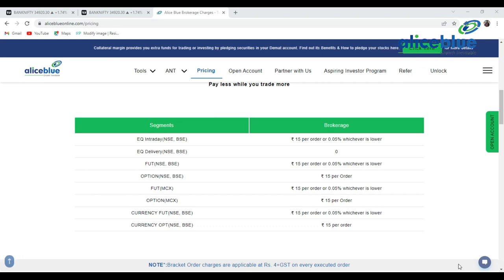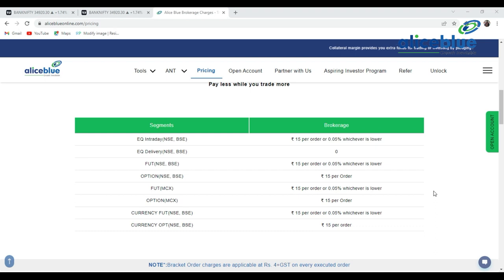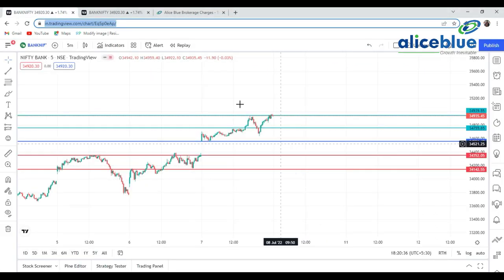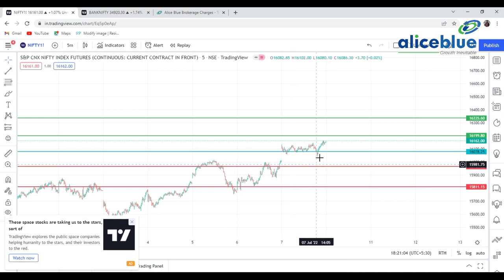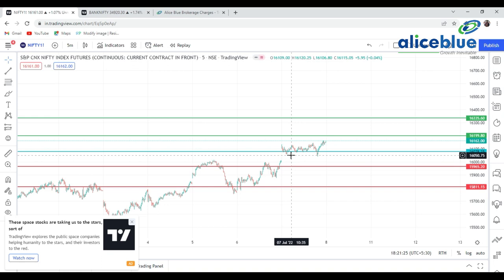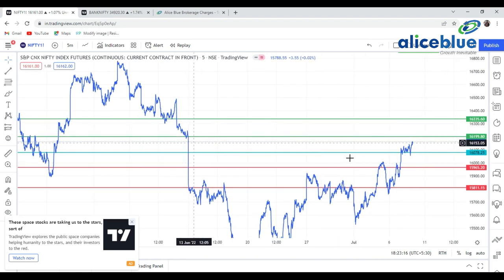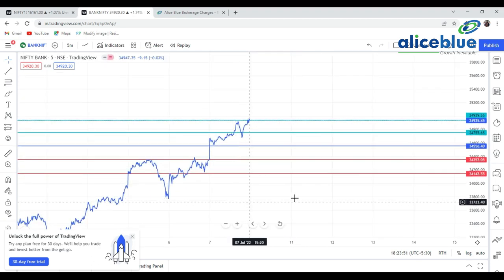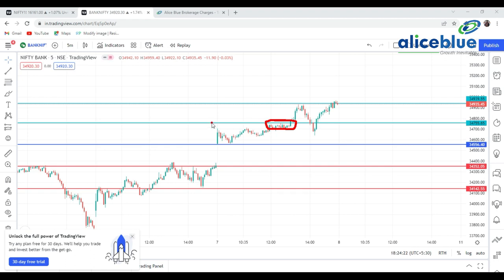Post Market Analysis for 7th July 2022 in || " English " || Index Levels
🔔 Start Now!